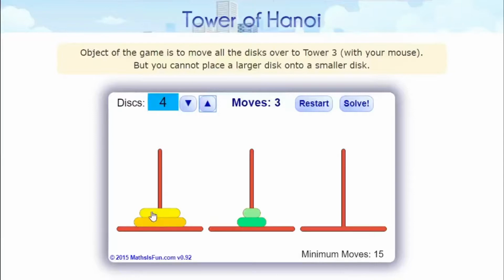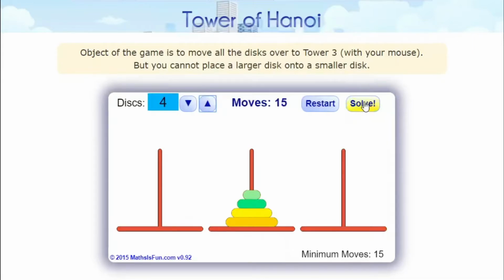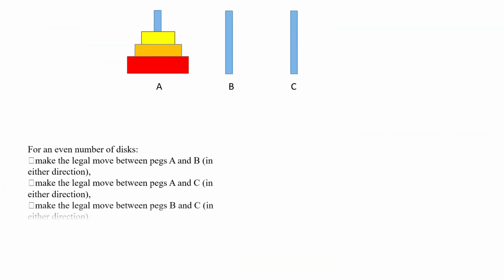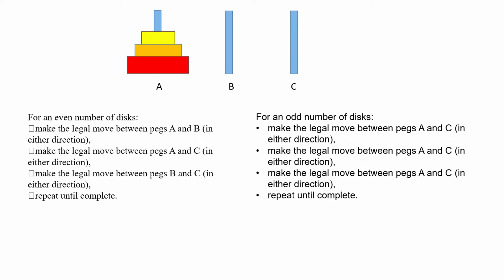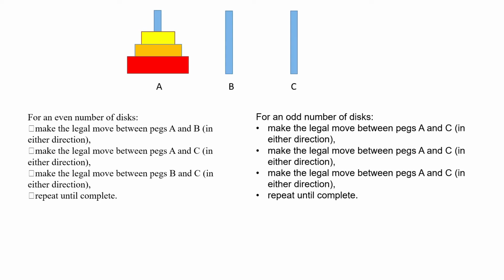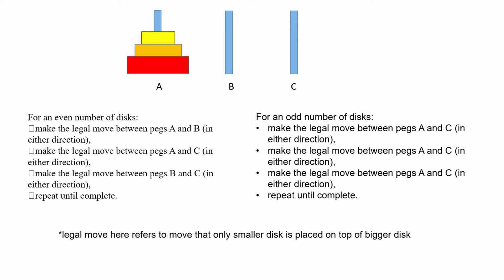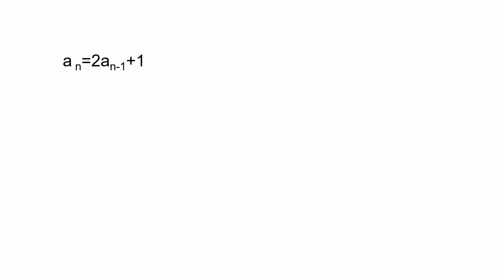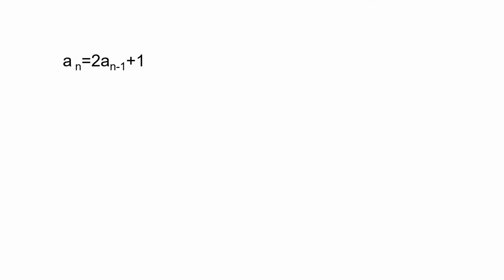CPT112 - Tower of Hanoi Explanation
Just about some donuts and its pegs in Tower of Hanoi :))

Voice-over: Lim Kah Hwa
Editor: Imran Roshidi & Afif Hisham
Finding info: Toh Qun Wei & Asyraff Amiruddin